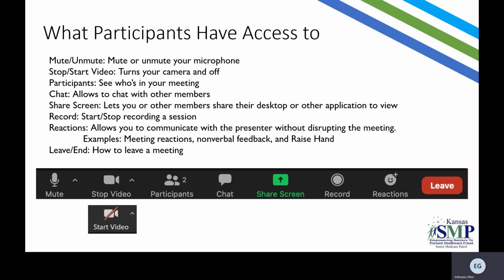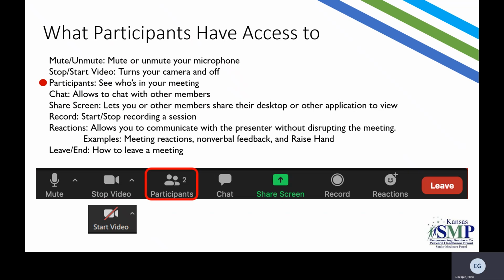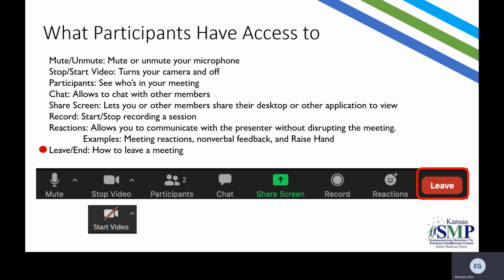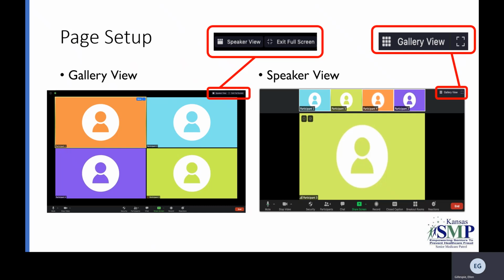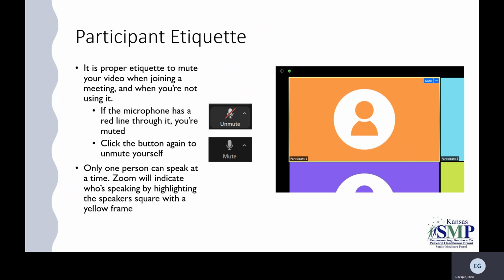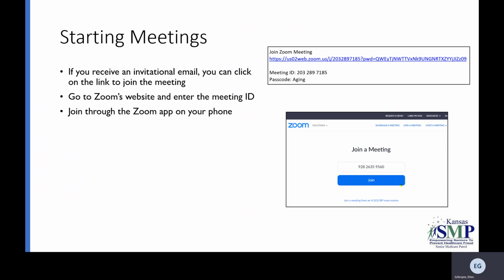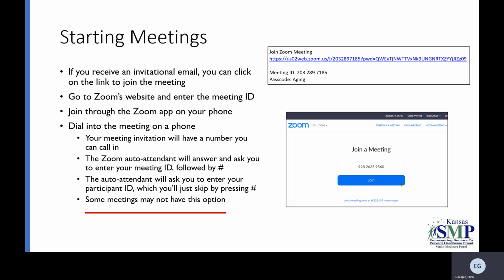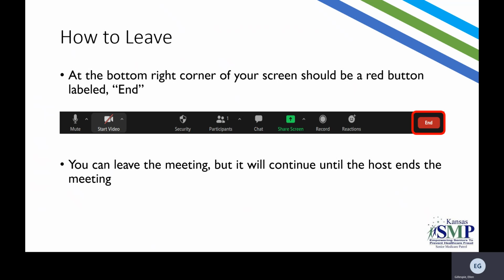Senior Medicare Patrol (SMP): How to Participate in a Zoom Meeting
When using video conference programs like Zoom, it’s important to know all its tools and how to use them. In this video, we’ll go over the features you’ll see in a Zoom meeting, how to use them, and how to exit out of a presentation. We’ll also go over some ways to maintain proper etiquette while in a meeting, so you’ll not only be a good user, but you’ll also be a good participant. Doing both can give you your experience using Zoom.